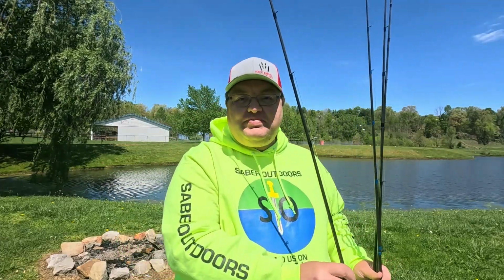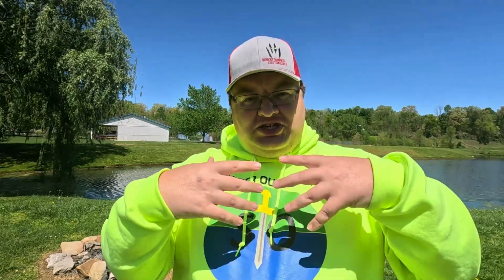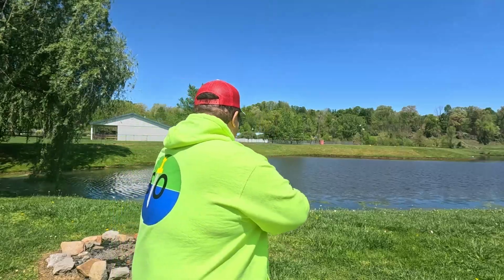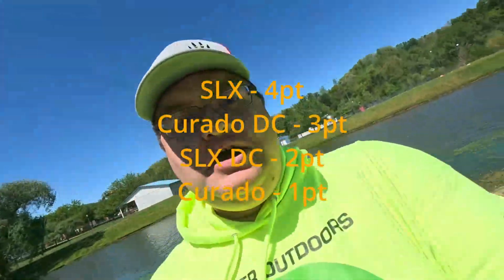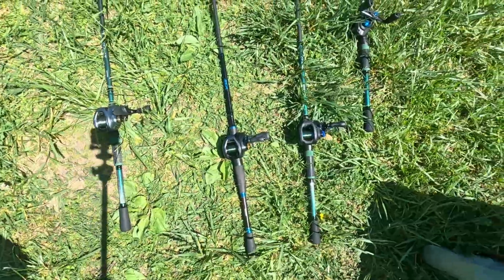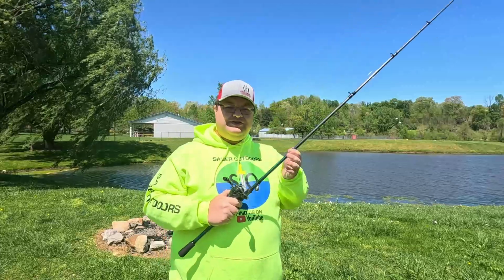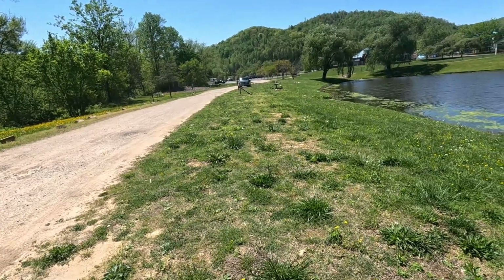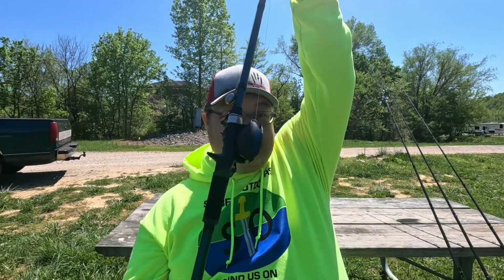Is a DC Reel Worth It? Head to Head lets see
I have a regular Shimano SLX and a Shimano SLX DC. I also have Shimano Curado DC and a normal Shimano Curado to test against each other and see is a Digital Chip Reel worth buy or is a normal reel just as good. Answers are found here.